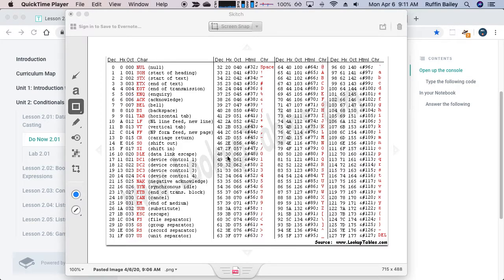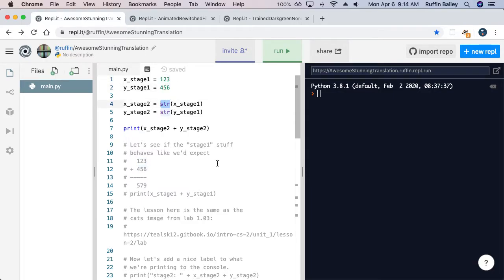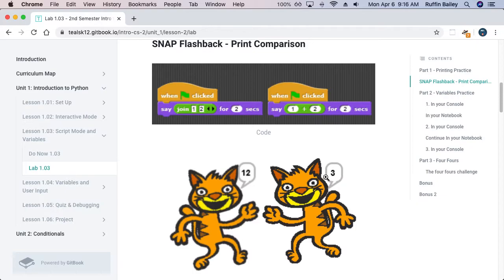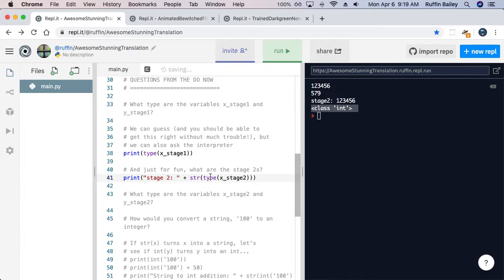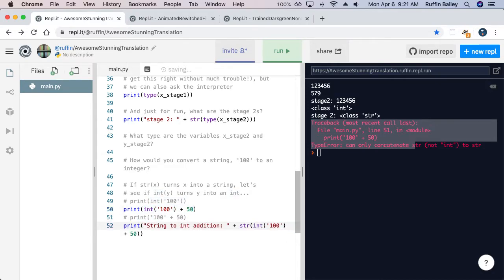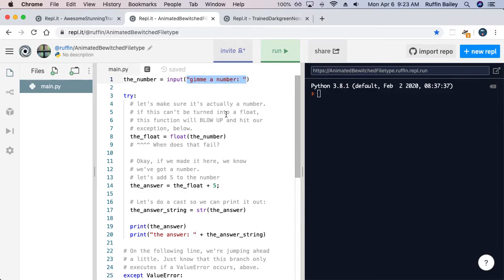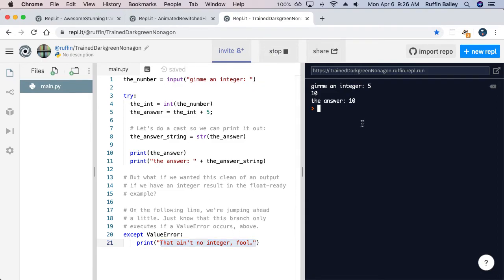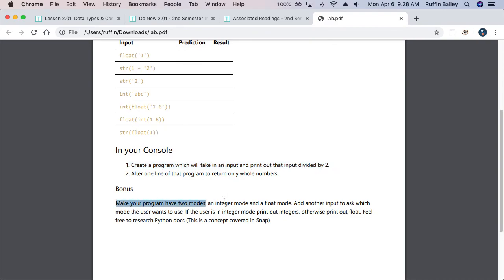TEALS Python 2.01 -- Datatypes & Casting in Python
Today we're talking about data types (strings, floats, & integers today) and casting from one type to the other. EXCITING STUFF!1!